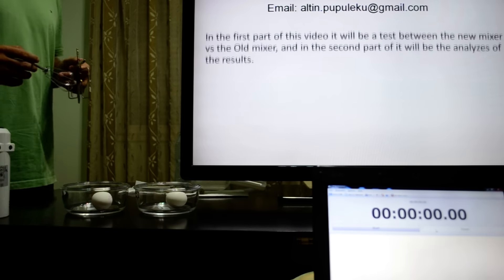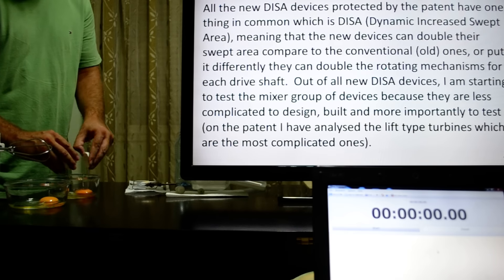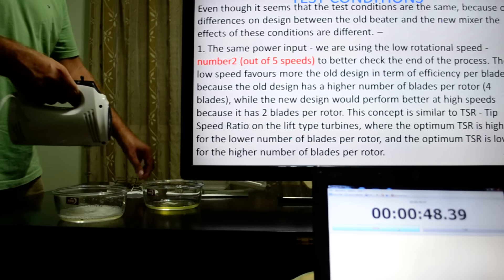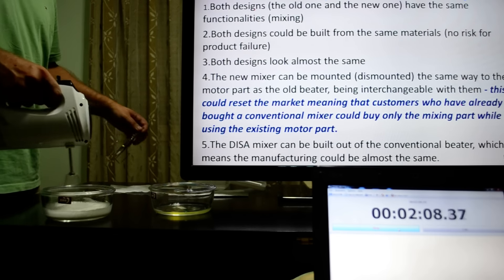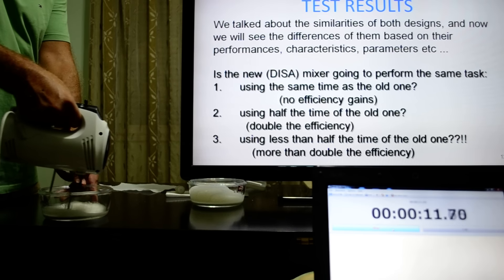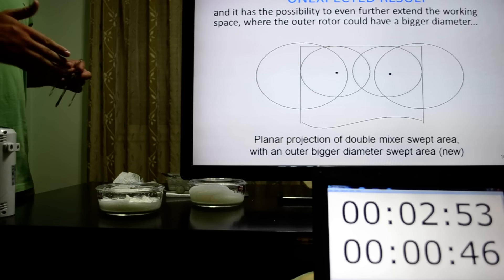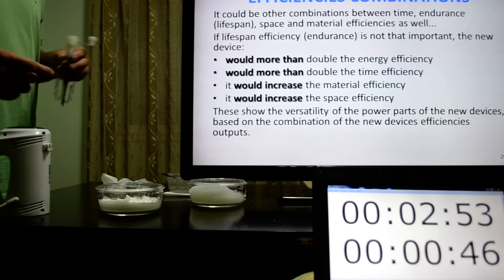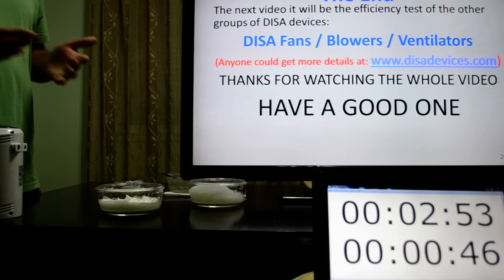New Mixer vs Old Mixer Efficiency Test - Food Industry - Home Appliance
The first part of this video is about the efficiency test between the New Mixer vs the Old Mixer (it is the most interesting part...). The second part of this video analyzes the test results (this could be a bit boring, so you might skip it...).
I have disabled the comments because I do not want to waste your time, but you still would have the Like / Dislike option, which is a sort of compact version of a comment. If you strongly think to put a longer comment you could do it by sending me an email to my email address (you could find my email address in this video).
This new mixer is part of a new CLASS of devices called:
CROSS FLOW AXIS ROTARY MECHANICAL DEVICES WITH DYNAMIC INCREASED SWEPT AREA, including:
• Mixers-Blenders, Fans-Blowers-Ventilators, Pumps-Compressors, Propellers etc (as the Energy Exerting Devices, part of Energy Efficiency),
• Any type of Cross flow Axis Rotary Mechanical Turbines (as the Energy Extracting Devices, part of Renewable Energy).
The new CLASS of devices is protected by a single patent - international PCT Patent Pending with a publication number: WO/2015/089526 (the patent is already evaluated), and you could find more info about it at my
All the new devices  protected by the patent have one thing in common which is DISA (Dynamic Increased Swept Area), meaning that the new devices can double their swept area compare to the conventional (old) ones, or put it differently they can double the rotating mechanisms for each drive shaft.  Out of all new DISA devices, I am starting to test the mixer group of devices because they are less complicated to design, built and more importantly to test (on the patent I have analysed the lift type turbines which are the most complicated ones).
The test will measure the time needed to turn the egg white from the liquid state to fully solid state, at the same conditions:
1) The same number of mixers - one conventional mixer vs one DISA mixer (it could be 2 versus 2)
2) The same number of blades between two mixers:
• 4 blades per rotor on the old one
• 4 blades - 2 blades per rotor on the new one
3) The same fluid quantity – 1 egg per test
4) The same power input (rpm) – number 2 (out of 5 speeds)
5) The same containers
The time difference needed to perform the same task at the same conditions between the old mixer and the new mixer, it will show the differences on the energy used by each of them, which means that the device that performs the same task at the same conditions using less time:
• It will use less energy
• Meaning it will have higher energy efficiency.